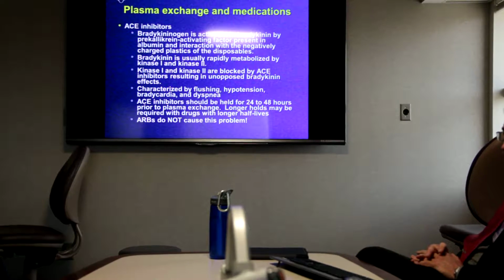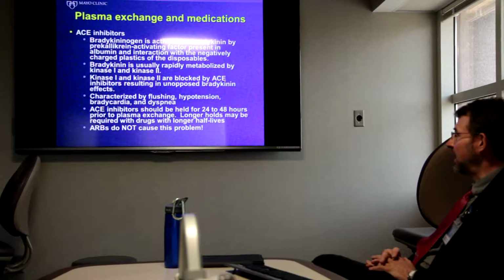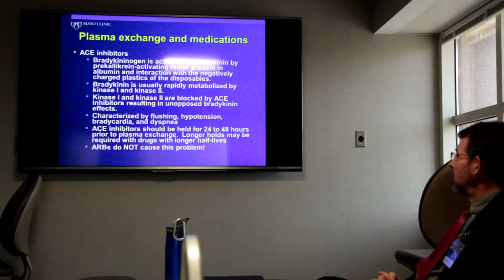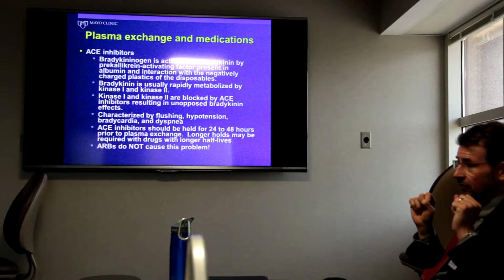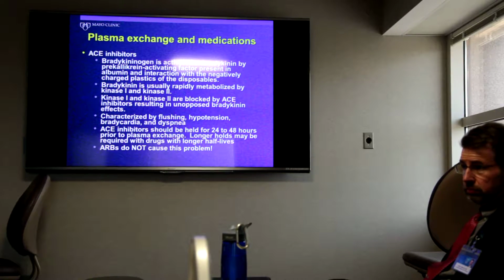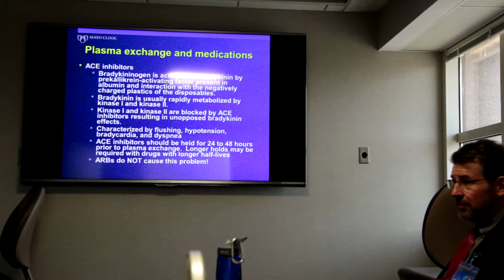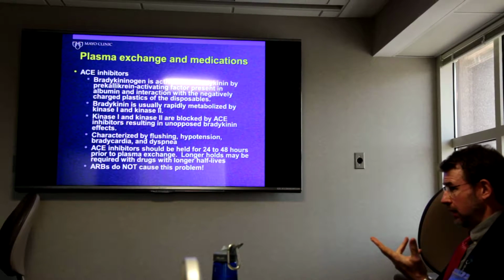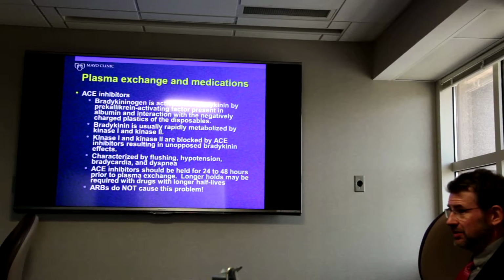1 Dr Winters TPE and medications 1